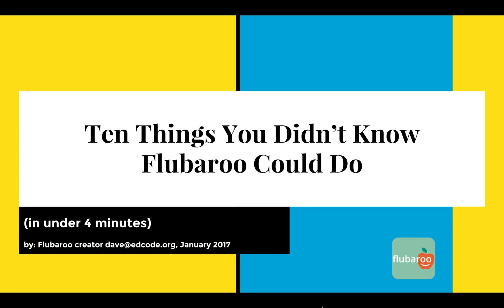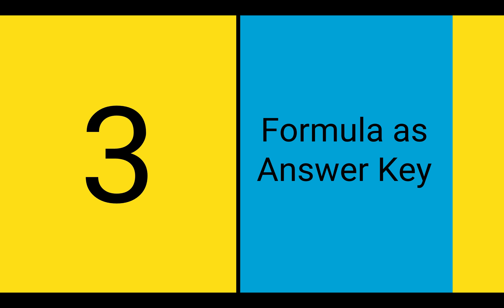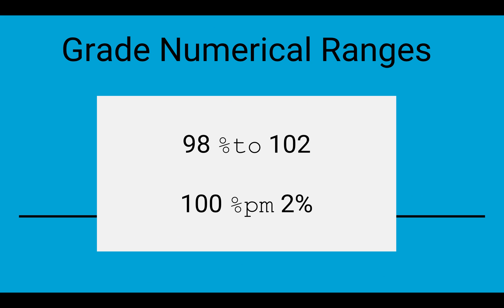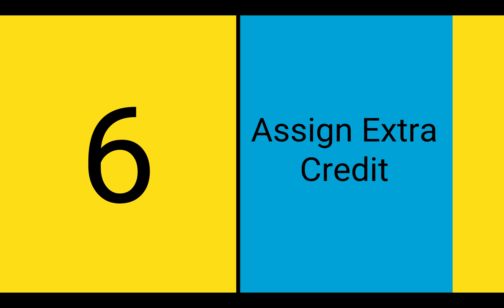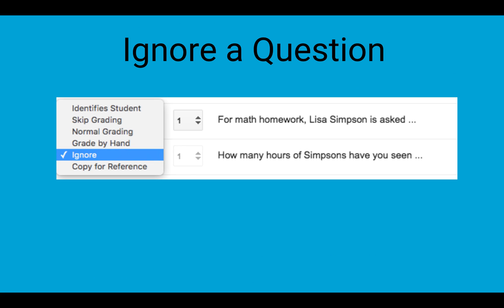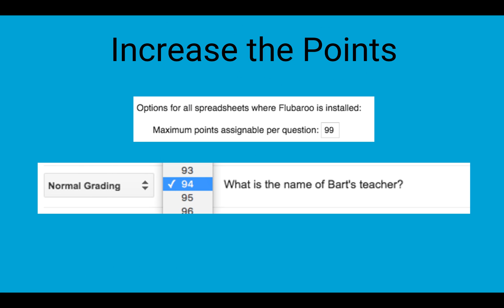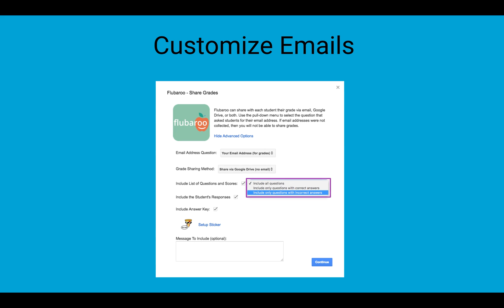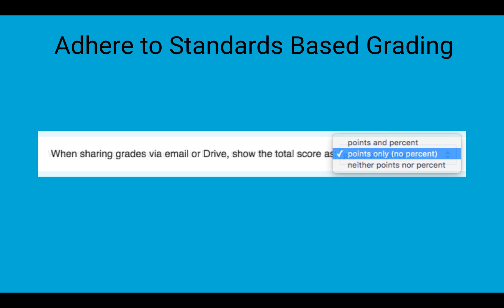Ten Things You Didn’t Know Flubaroo Could Do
Learn some new facts about this awesome grading tool!